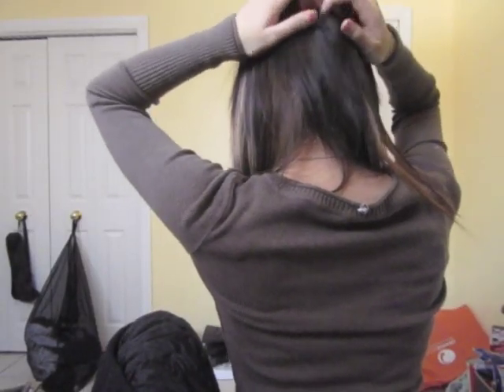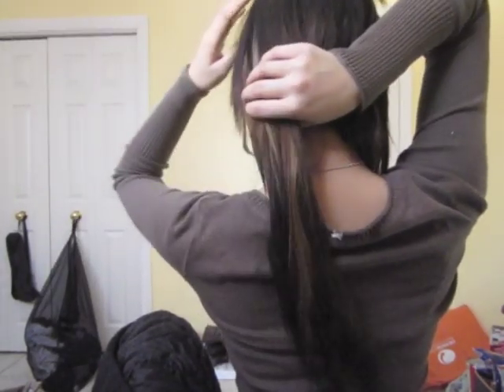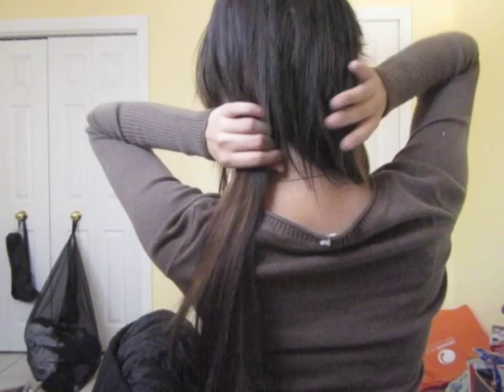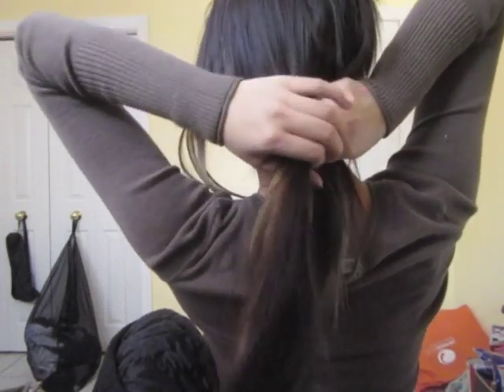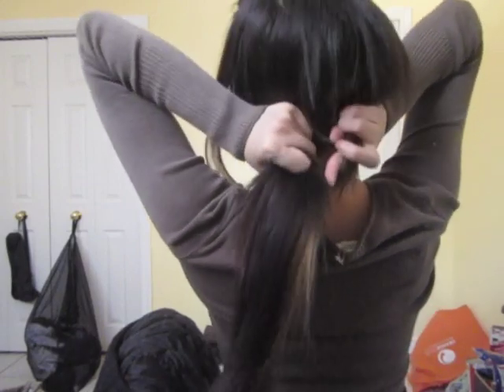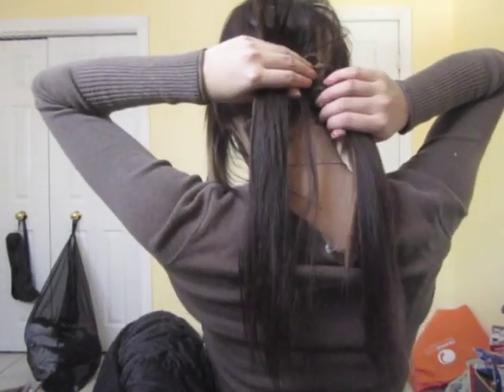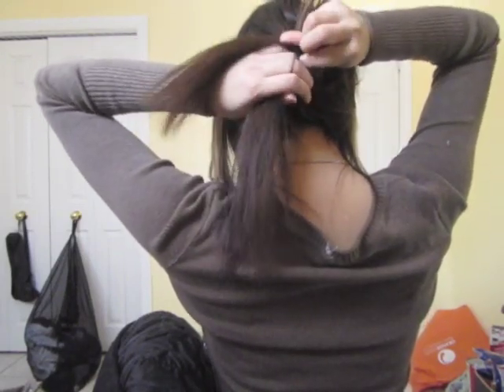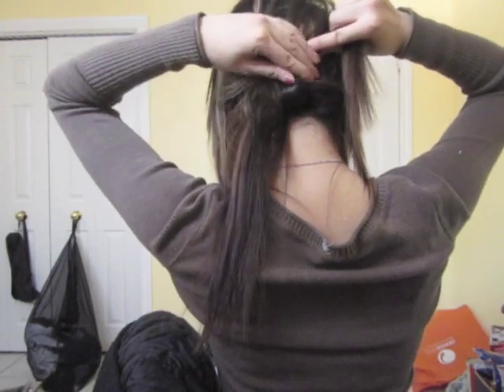Double Hair Knot Tutorial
"2011 won't be a year in which hair trends are based around adornments and accessories - yes, there'll be headbands, but there'll be a larger push towards styles that are au naturel."

- Fashionising

SO YEAH :D